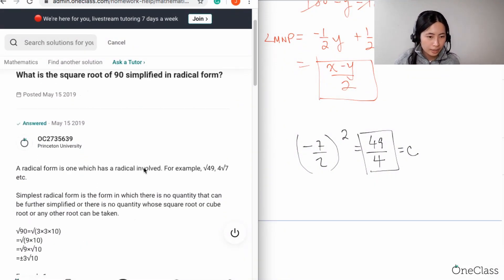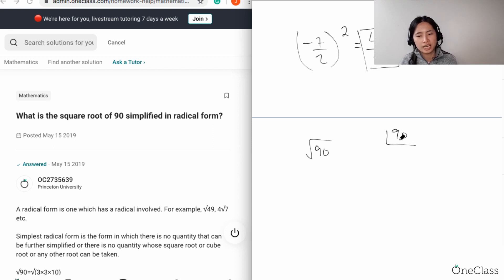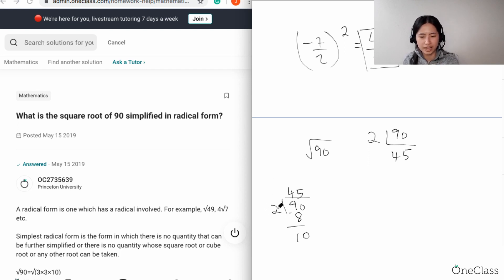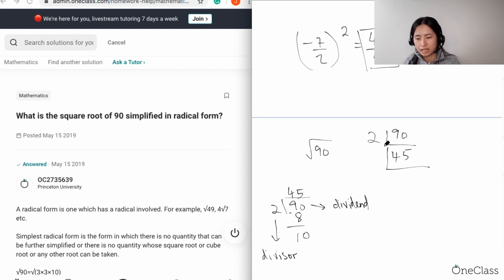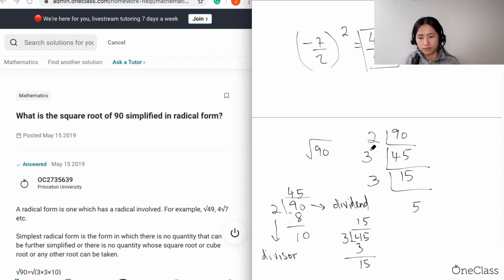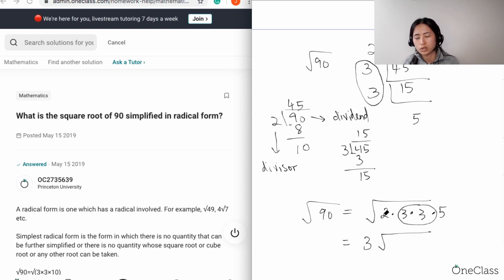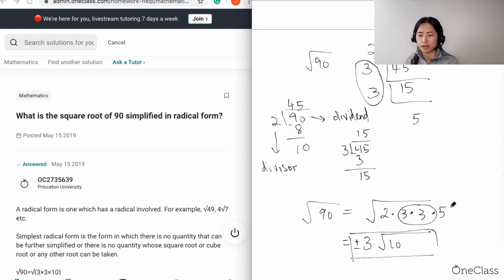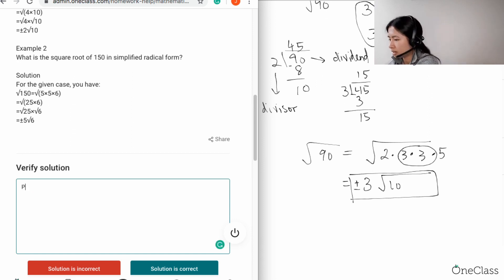Square root of 90